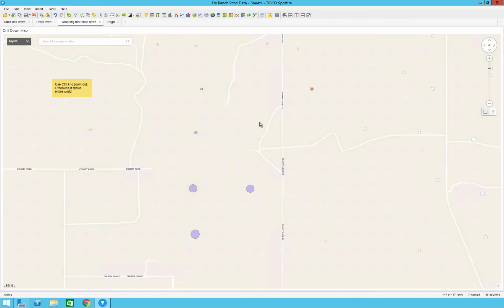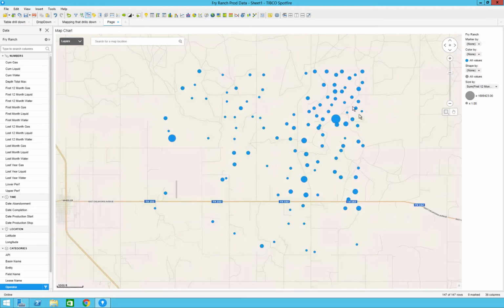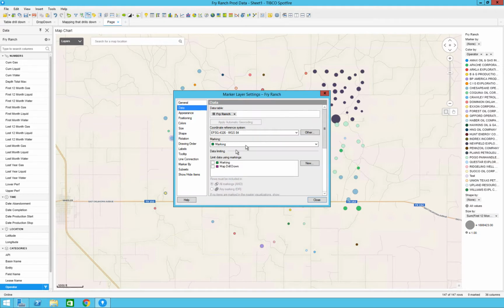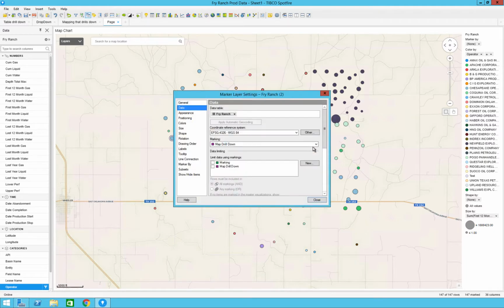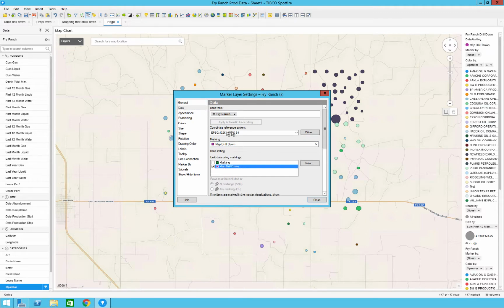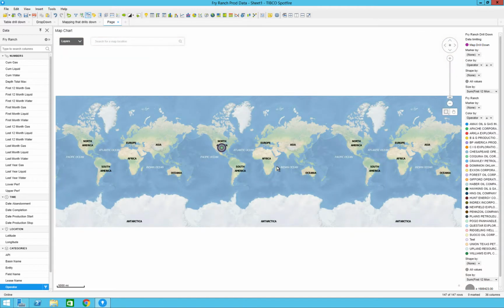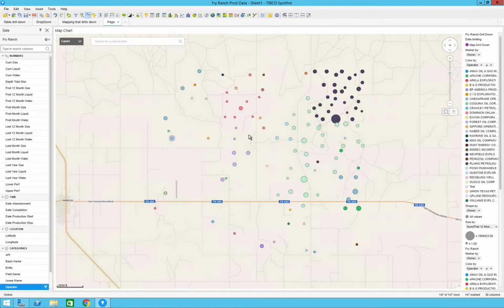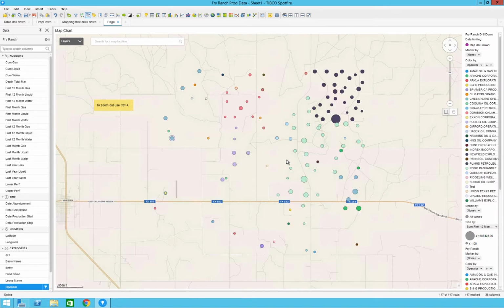Auto Zoom in Spotfire Maps by Marking Data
This is an example of how to auto zoom on data you mark on a Spotfire Map.